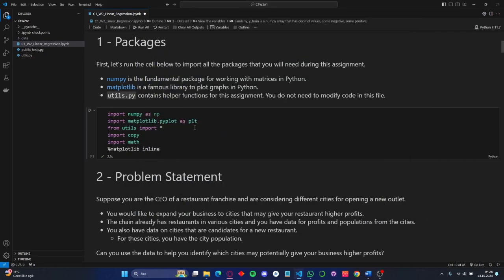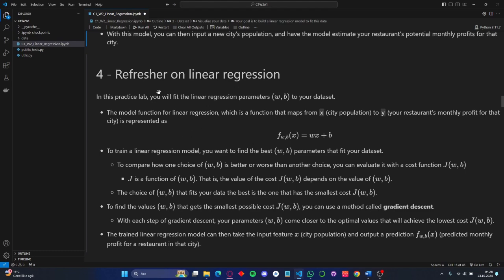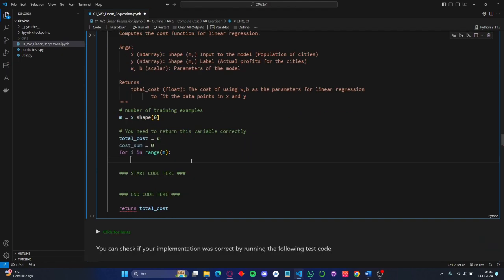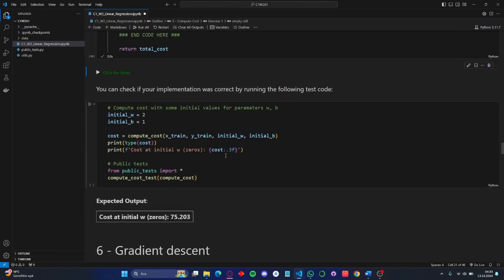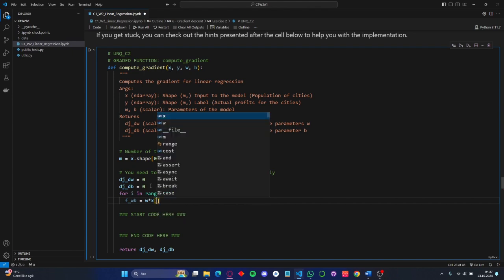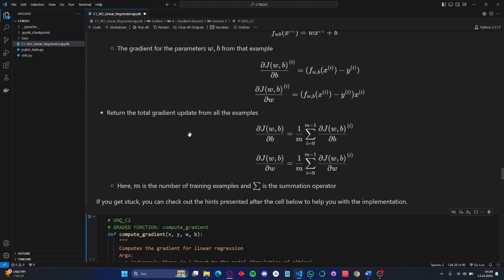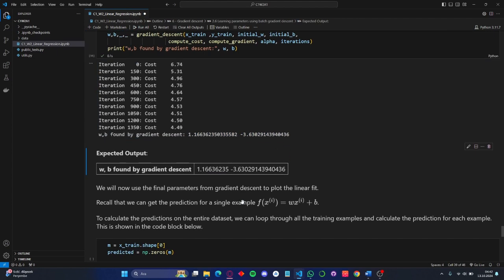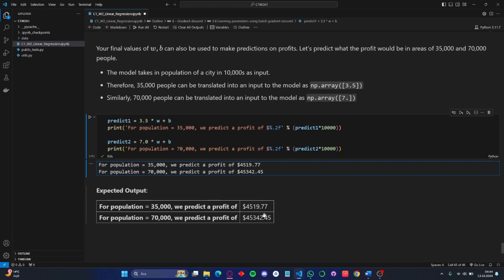Machine Learning Homework-1 Tolga TOK - 202010020029